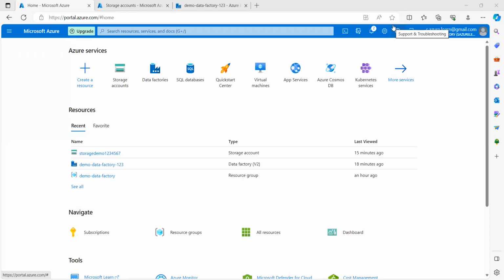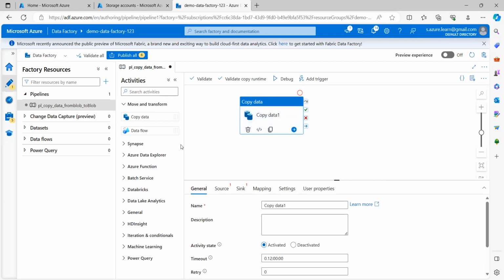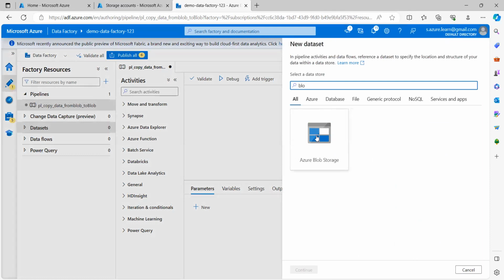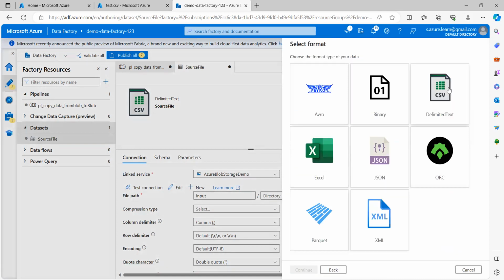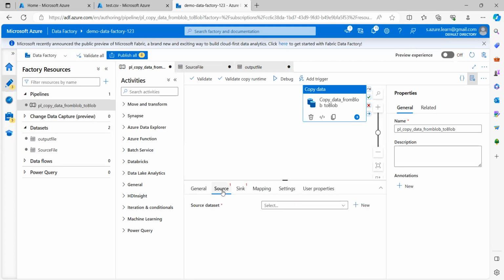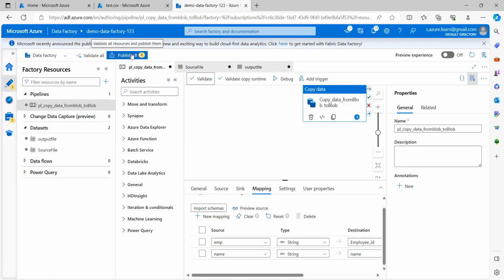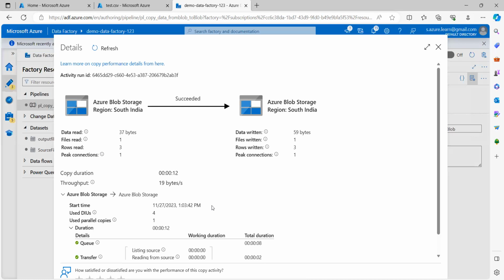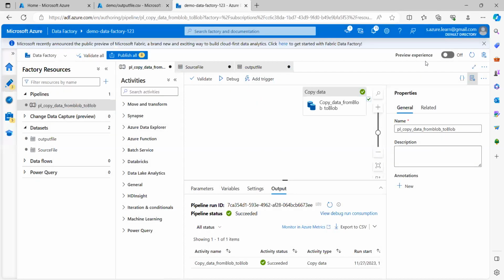Copy Data Activity || Azure data factory session 1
This video shows with example on how to copy data from one blob storage container to another blob storage container.